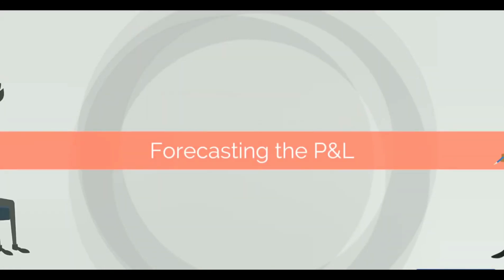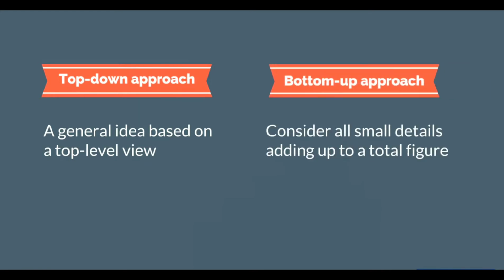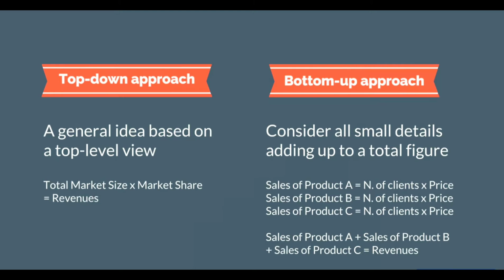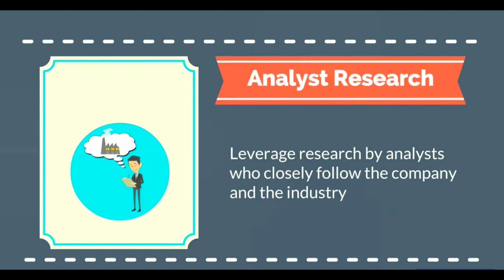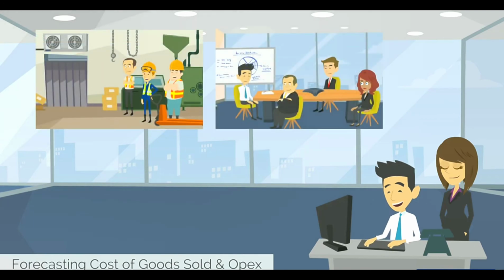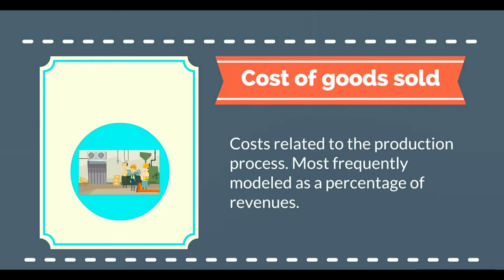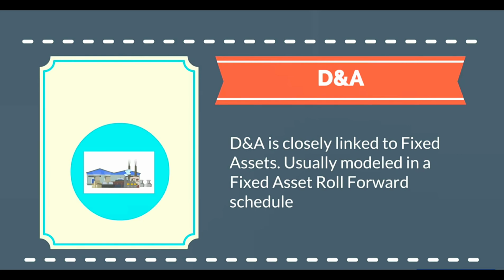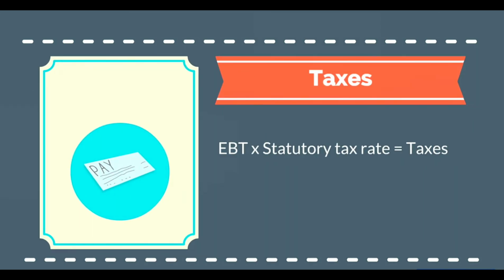Modeling the Income statement